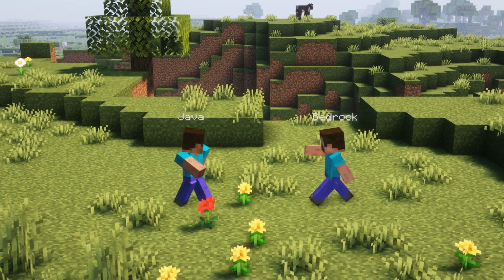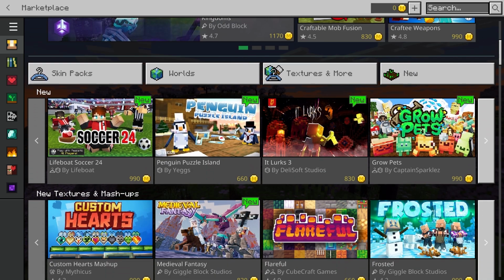Mojang NEEDS to fix Java and Bedrock edition.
Just a note, I do not want to invoke any hate/violence towards Mojang, they do want the best for Minecraft,, but it's annoying to see this split in the community.